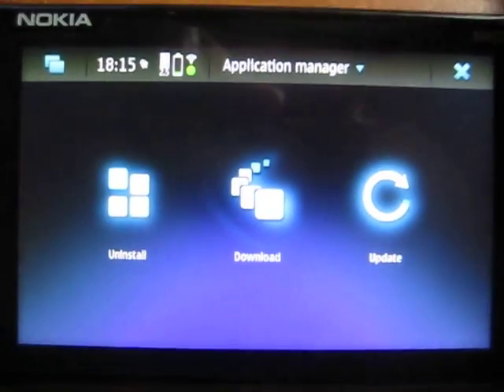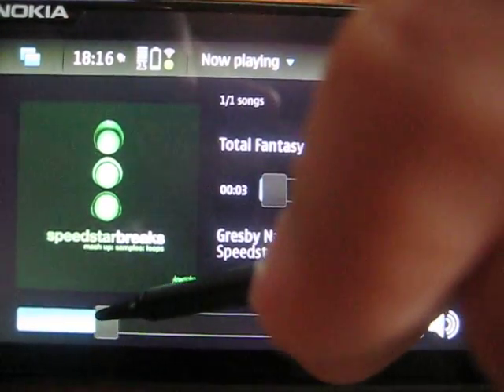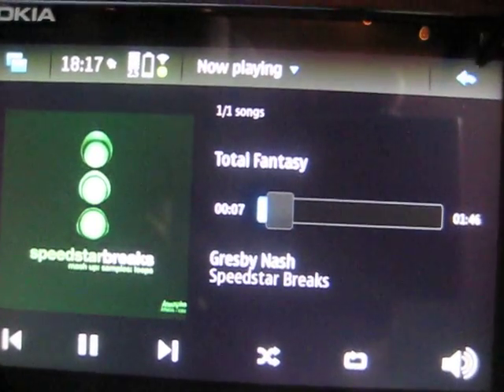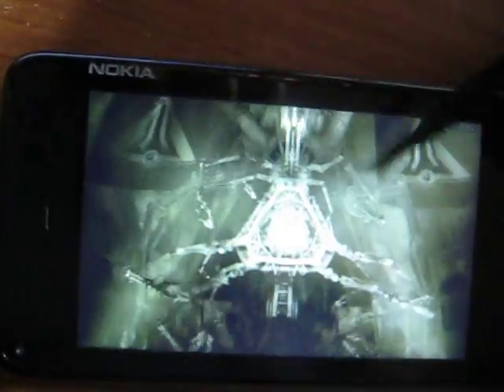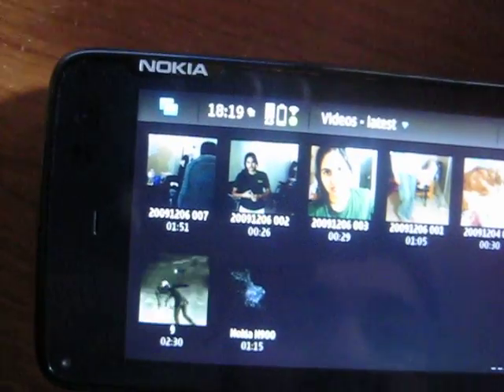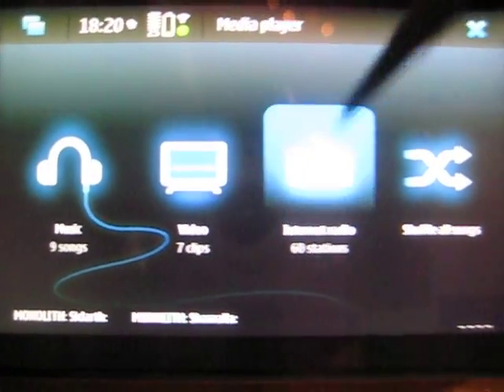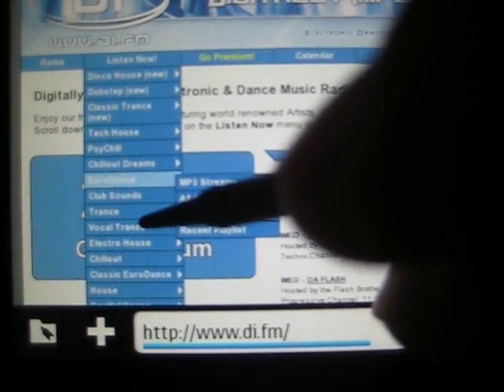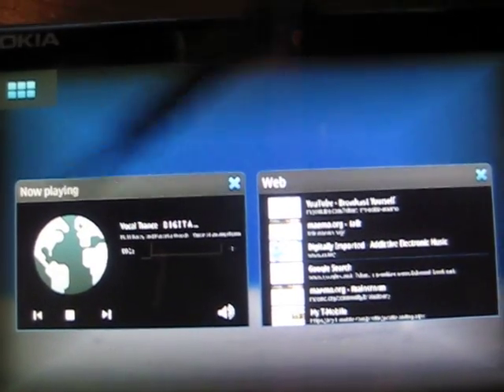N900 Media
A look at the video camera and audio/video outputs